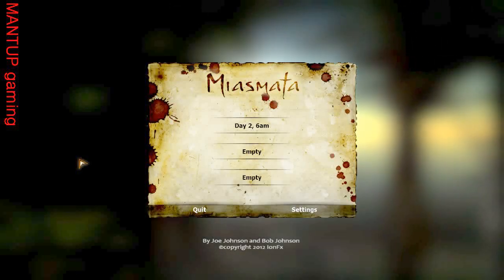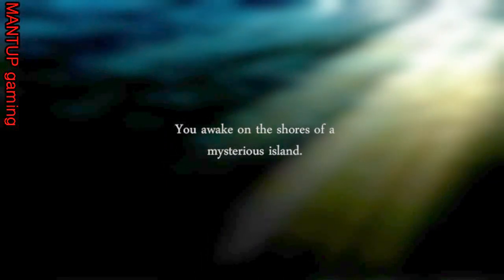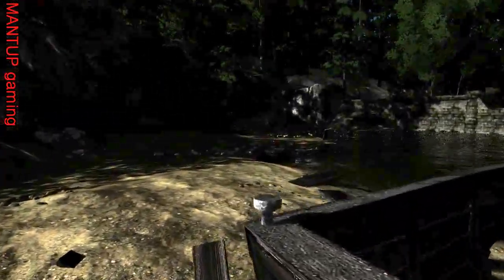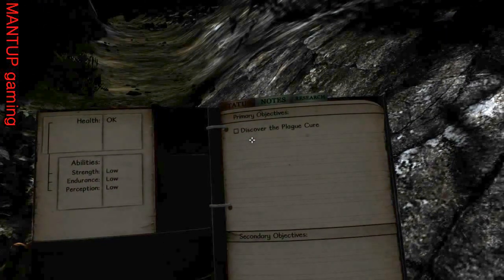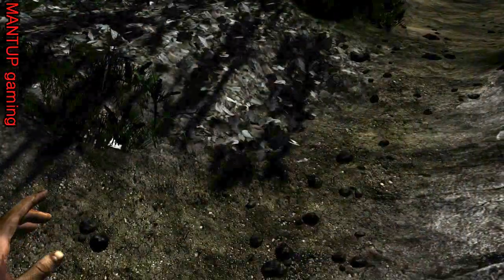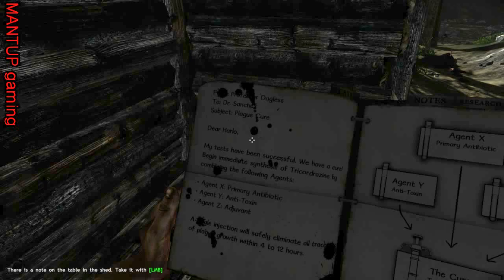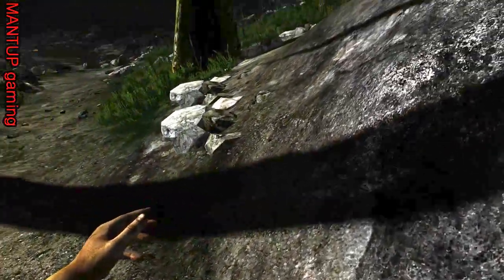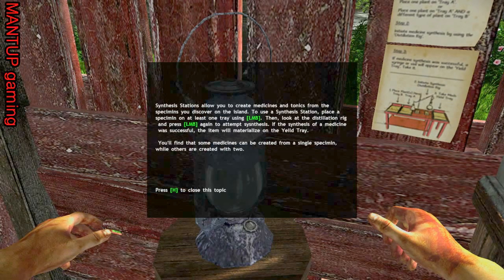Miasmata [Indie Survival Game PC] (Playthrough Part 1)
This is a playthrough for Miasmata, which I have found out I already played through a little bit but haven't played fully. I think there is some creepy aspects to the game, but we will see as I play forward. Hope you enjoy this playthrough! More to come.

Game: Miasmata
Video Game Console: PC (Steam Game)